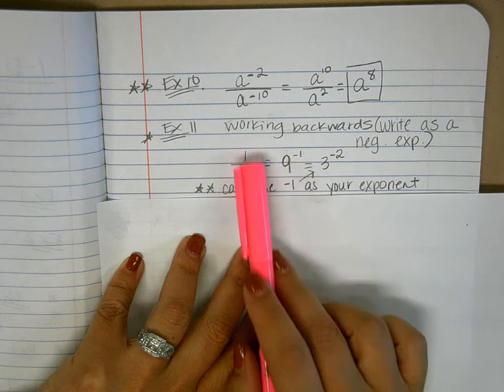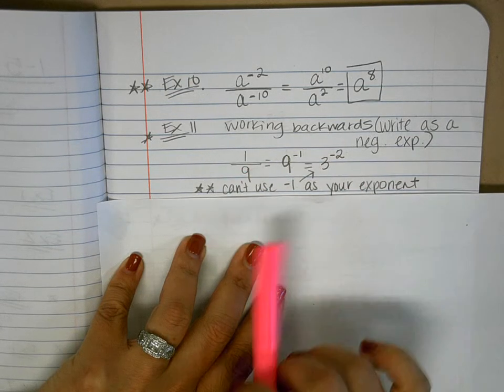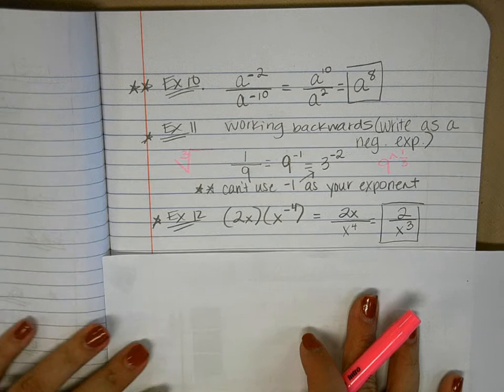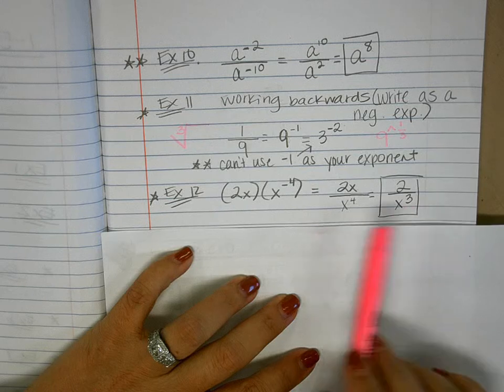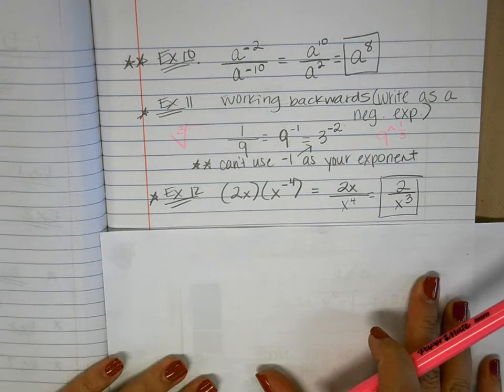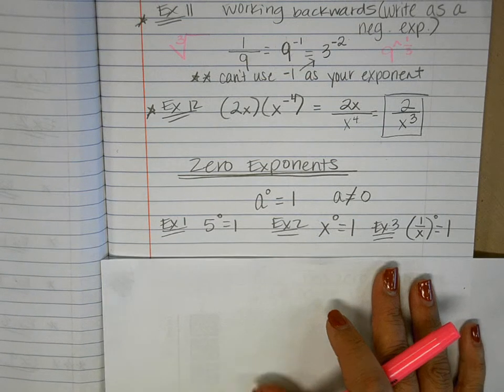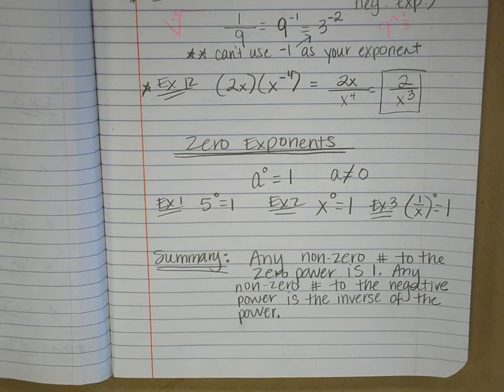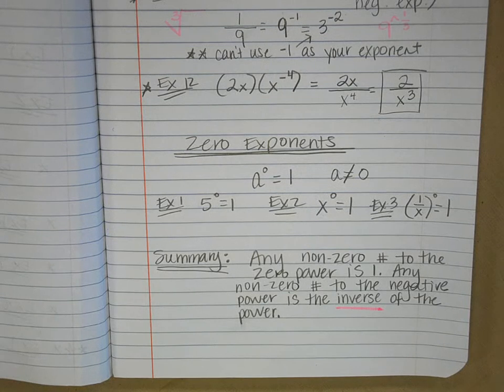Math 8 1 5 Notes